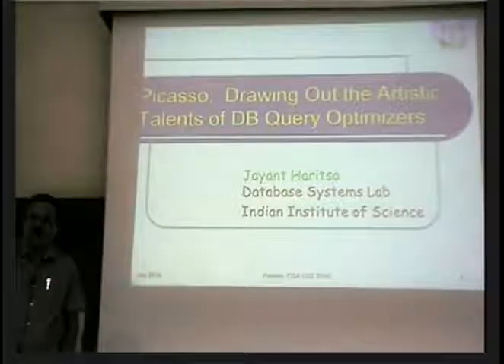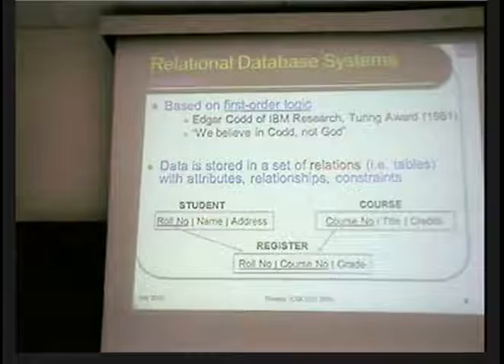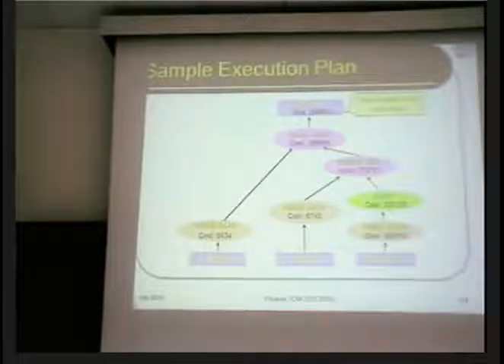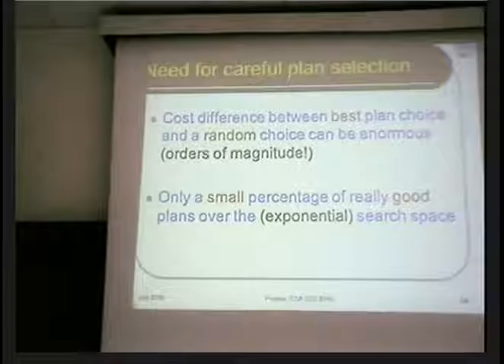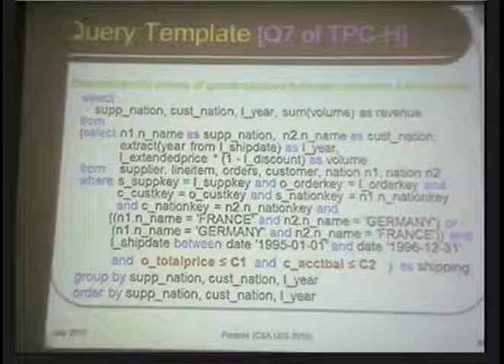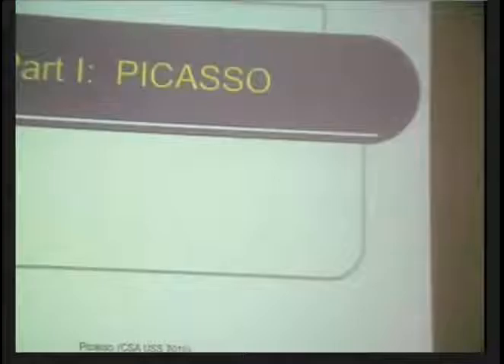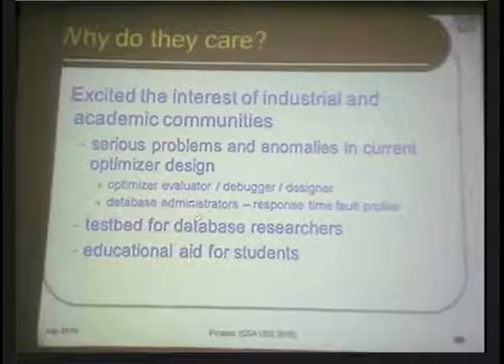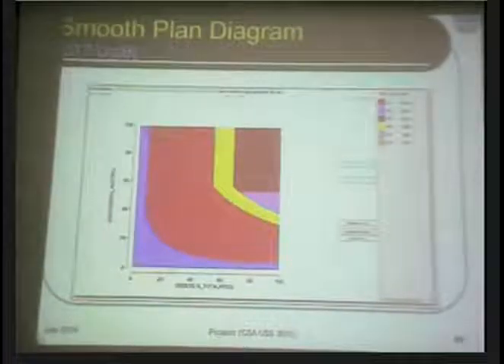Drawing Out the Artistic Talents of Database Query Optimizers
4th CSA Undergraduate Summer School 2016, Day 5 Session 8:
By: Jayant Haritsa